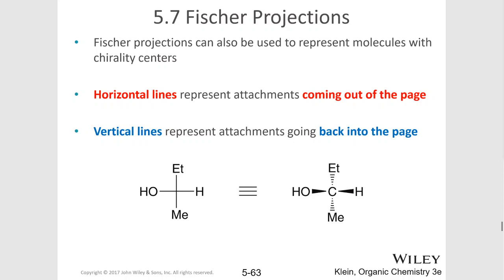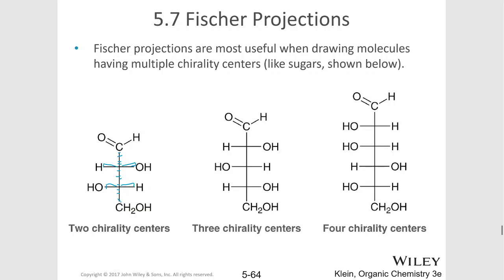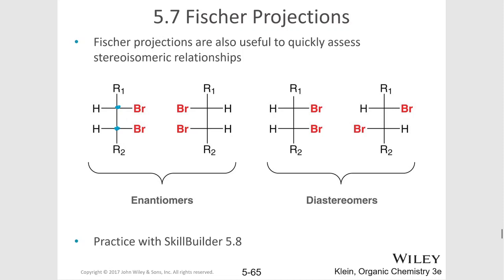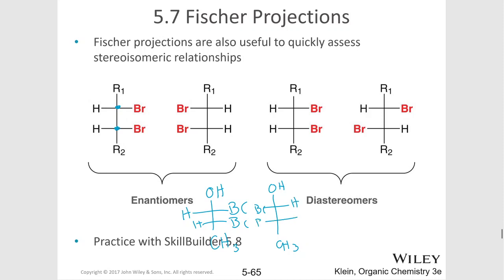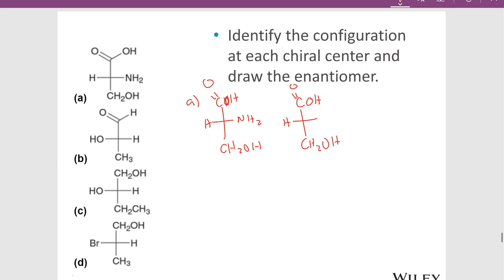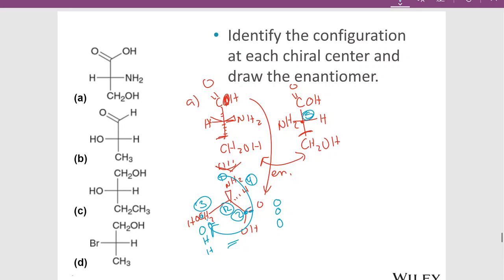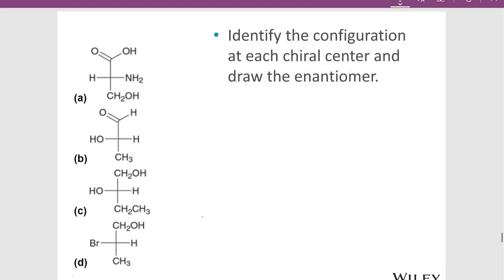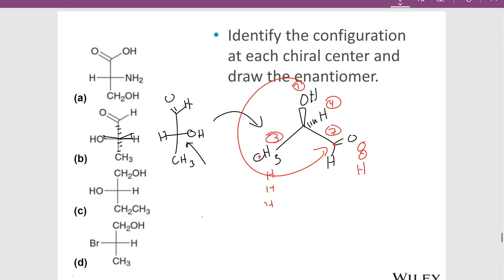ch5 6 Fisher Projections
Chapter 5 Klein Organic Chemistry Simple Fisher Projections